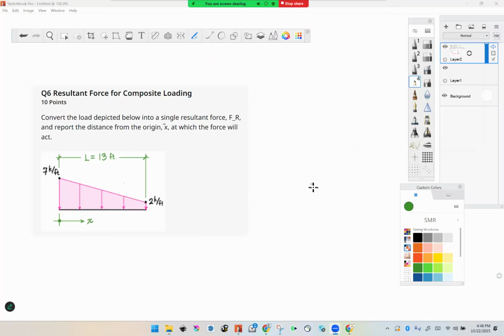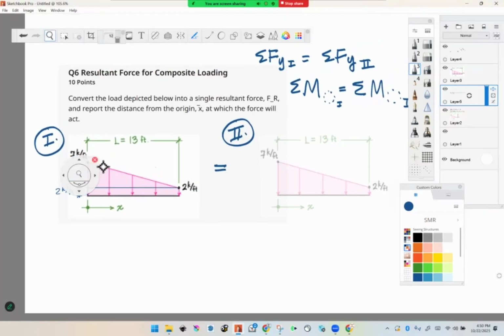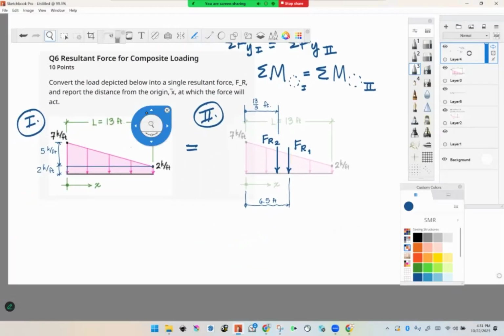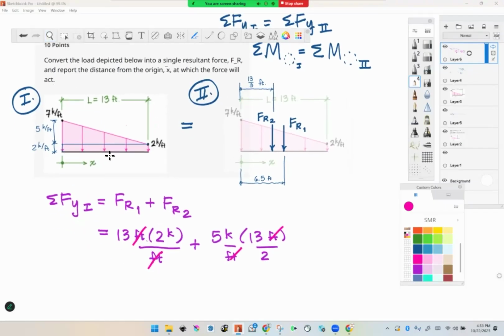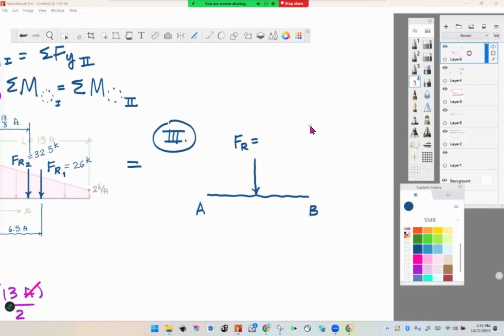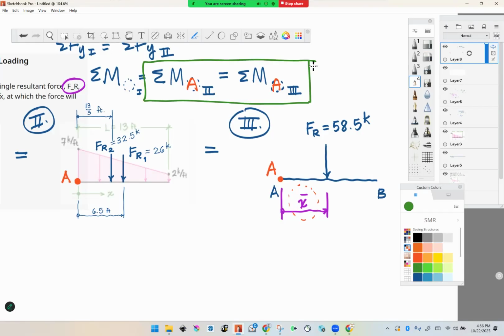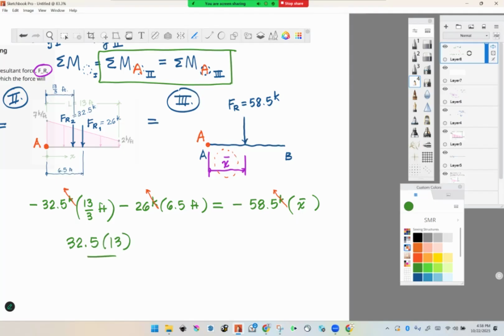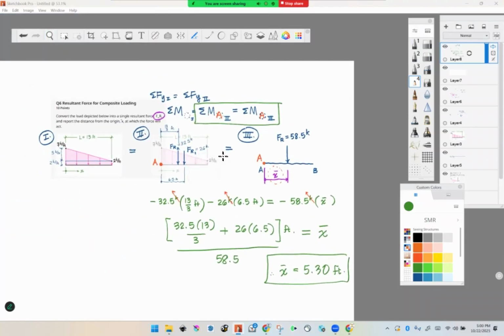Statics - solve the resultant force that is statically equivalent to a trapezoid-shaped load